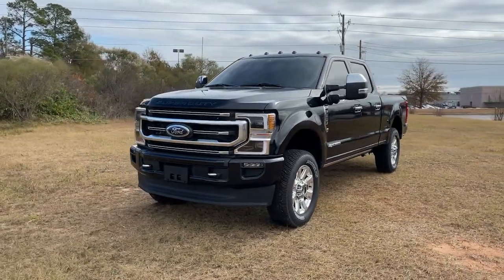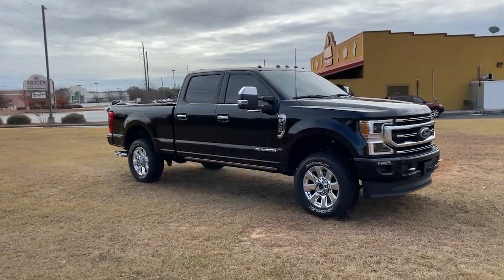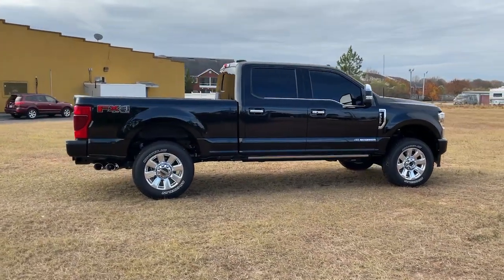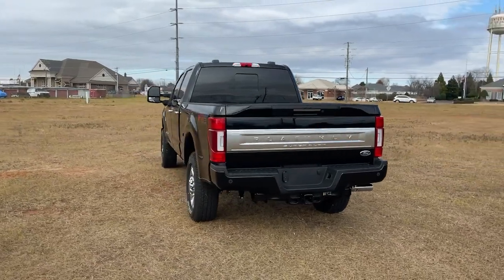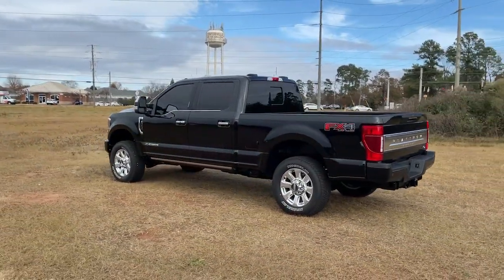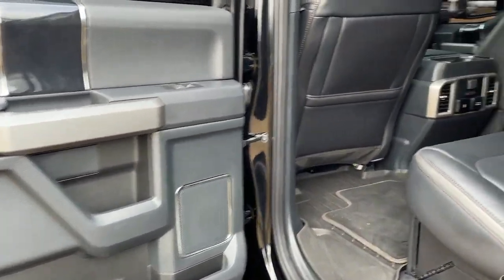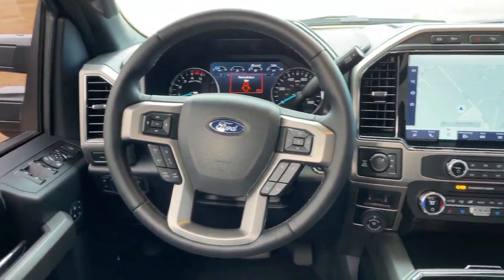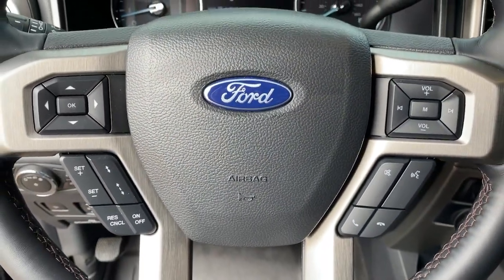2022 Ford F-350SD Warner Robins, Macon, Columbus, Perry, Dublin, GA NEC82873P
Agate Black Metallic Used 2022 Ford F-350SD available in Warner Robins, Georgia at Hutchinson Mitsubishi. Servicing the Macon, Columbus, Perry, Dublin, GA area.

Hutchinson Mitsubishi
123 Margie Dr

LEVELED USED 2022 FORD F-350 PLATINUM SRW FX4 POWER STROKE DIESEL. ** 2 INCH READYLIFT LEVEL ** PANORAMIC SUNROOF ** PLATINUM ULTIMATE ** QUAD BEAM LED HEADLIGHTS ** LED ROOF LIGHTS ** NEW BIG SCREEN ** MANY OTHER LIFTED 4WD TRUCKS FOR SALE AT HUTCHINSON MITSUBISHI & GEORGIA BIG TRUCKS IN WARNER ROBINS GA ** Check Us Out On Instagram @GeorgiaBigTrucks . brbr2022 Ford F-350SD Platinum 4WD, 10 Speakers, 20 Polished Aluminum Wheels, 4-Wheel Disc Brakes, ABS brakes, Active Cruise Control, Adjustable pedals, Air Conditioning, All-Weather Floor Mats, AM/FM radio: SiriusXM with 360L, Ambient Lighting - Fixed Color, Auto High-beam Headlights, Auto tilt-away steering wheel, Auto-dimming Rear-View mirror, Automatic temperature control, Body-Color Front & Rear Bumpers, Brake assist, Bumpers: body-color, Delay-off headlights, Driver door bin, Driver vanity mirror, Dual front impact airbags, Dual front side impact airbags, Easy Entry/Exit Memory Driver's Seat Feature, Electronic Stability Control, Electronic-Locking w/3.73 Axle Ratio, Emergency communication system: SYNC 4 911 Assist, Exterior Parking Camera Rear, Flow-Through Console, Front & Rear Wheel Well Liners (Pre-Installed), Front anti-roll bar, Front Bucket Seats, Front Center Armrest, Front dual zone A/C, Front fog lights, Front Leather Seating Surfaces 40/Console/40, Front reading lights, Front Wheel Well Liners (Pre-Installed), Fully automatic headlights, FX4 Off-Road Package, Garage door transmitter, Heated door mirrors, Heated front seats, Heated Rear Seats, Heated rear seats, Heated Steering Wheel, Heated steering wheel, Hill Descent Control, Illuminated entry, Intelligent Access w/Push-Button Start, Leather steering wheel, LED Box Lighting, LED Roof Clearance Lights, Low tire pressure warning, Memory Power-Adjustable Pedals, Memory seat, Navigation System, Navigation system: SYNC 4 Connected Navigation, Off-Road Specifically Tuned Shock Absorbers, Outside temperature display, Overhead airbag, Overhead console, Panic alarm, Passenger door bin, Passenger vanity mirror, Pedal memory, Power door mirrors, Power driver seat, Power Heated/Ventilated Driver Seat w/Memory, Power Heated/Ventilated Passenger Seat, Power passenger seat, Power steering, Power Telescoping/Tilt Steering Wheel/Column, Power windows, Power-Deployable Running Boards, PowerScope Trailer Tow Mirrors w/Heat, PowerScope Trailer Tow Mirrors w/Memory, Pro Trailer Backup Assist, Quad Beam LED Headlamps & LED Taillamps, Radio data system, Radio: B&O Sound System by Bang & Olufsen, Rain sensing wipers, Rain-Sensing Windshield Wipers, Rear CHMSL Camera, Rear Parking Sensors, Rear reading lights, Rear seat center armrest, Rear Stabilizer Bar, Rear step bumper, Rear Wheel Well Liners (Pre-Installed), Rear window defroster, Remote keyless entry, Remote Start System, Remote Tailgate Release, Security system, SiriusXM Radio w/360L, Speed control, Speed-sensing steering, Split folding rear seat, Steering wheel memory, Steering wheel mounted A/C controls, Steering wheel mounted audio controls, SYNC 4 w/Enhanced Voice Recognition, Telescoping steering wheel, Tilt steering wheel, Traction control, Trip computer, Turn signal indicator mirrors, Twin Panel Power Moonroof, Ultimate Trailer Tow Camera System, Unique FX4 Off-Road Box Decal, Unique Platinum Leather 40/Console/40 Seats, Upfitter Switches (6), Variably intermittent wipers, Ventilated front seats, Wheels: 20 Chrome PVD Aluminum, Wireless Charging Pad.brRecent Arrival! Odometer is 755 miles below market average!
Navigation System,Navigation system: SYNC 4 Connected Navigation,FX4 Off-Road Package,10 Speakers,AM/FM radio: SiriusXM with 360L,Radio data system,Radio: B&O Sound System by Bang & Olufsen,SiriusXM Radio w/360L,SYNC 4 w/Enhanced Voice Recognition,Air Conditioning,Automatic temperature control,Front dual zone A/C,Rear window defroster,Heated Rear Seats,Memory Power-Adjustable Pedals,Memory seat,Pedal memory,Power driver seat,Power steering,Power windows,Remote keyless entry,Steering wheel memory,Steering wheel mounted A/C controls,Steering wheel mounted audio controls,Easy Entry/Exit Memory Driver's Seat Feature,Off-Road Specifically Tuned Shock Absorbers,Power Telescoping/Tilt Steering Wheel/Column,Rear Stabilizer Bar,Speed-sensing steering,Tractio